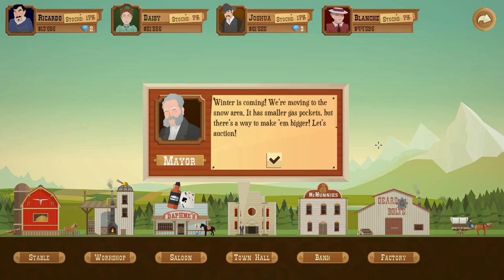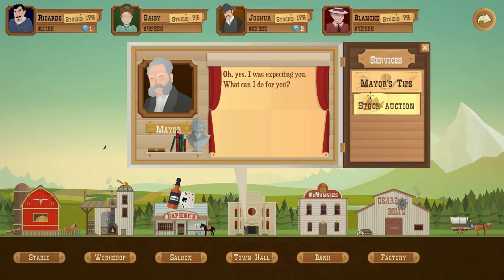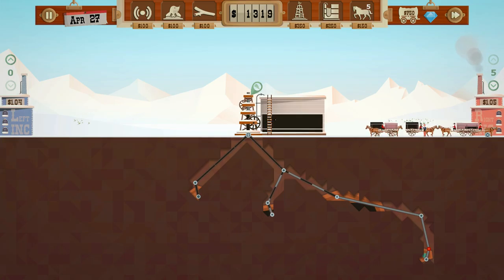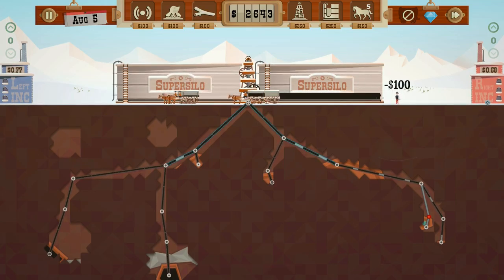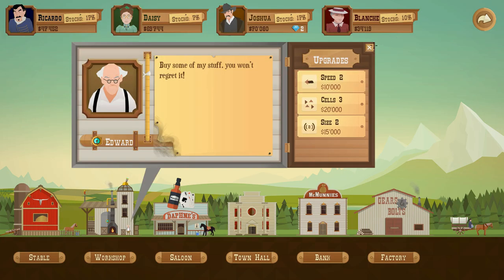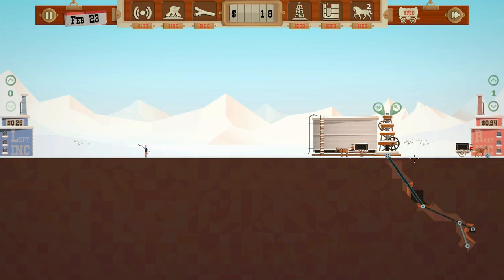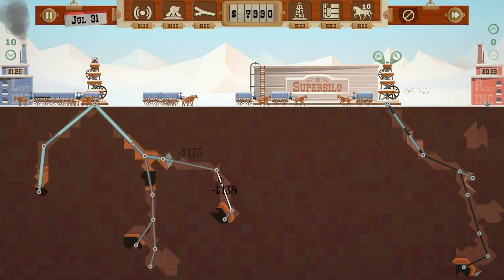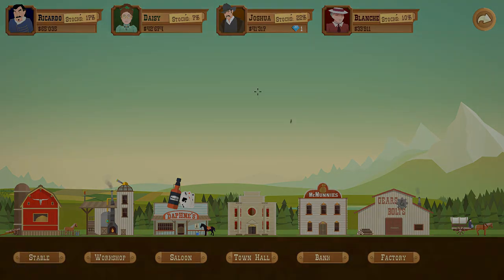Turmoil EP 15: The Arctic Biome! (Gameplay/Playthrough/Let's Play)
Here we mess around in a brand new biome! The arctic.

- Sharlenwar
Recorded On: Sep 2nd, 2016